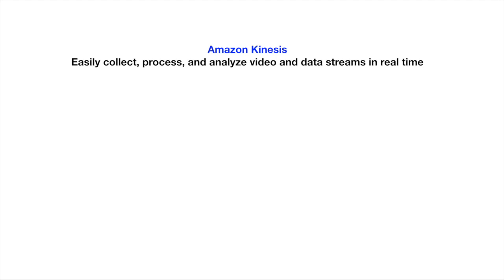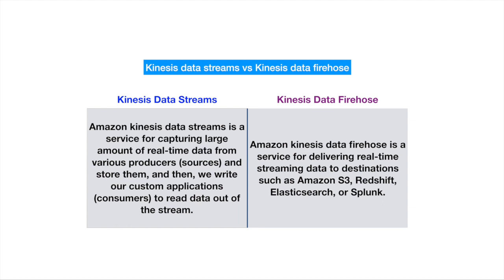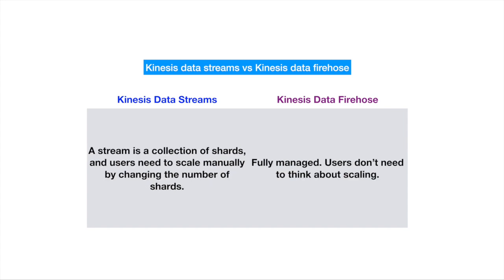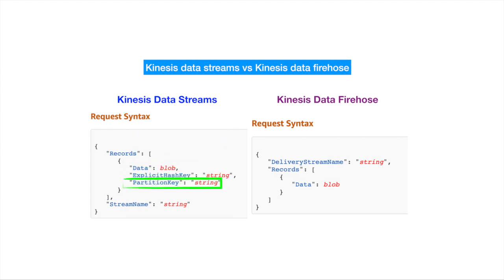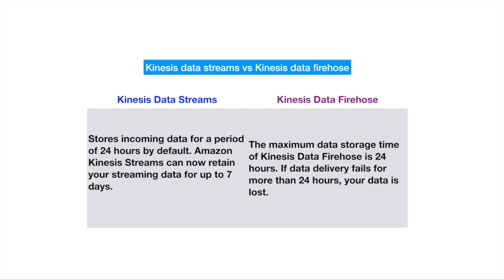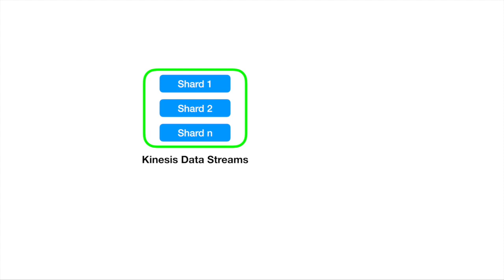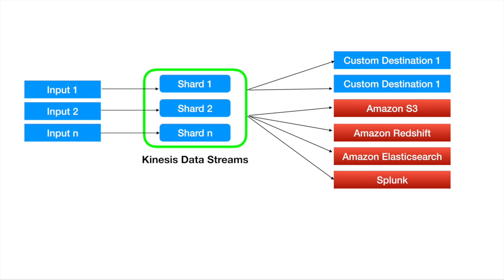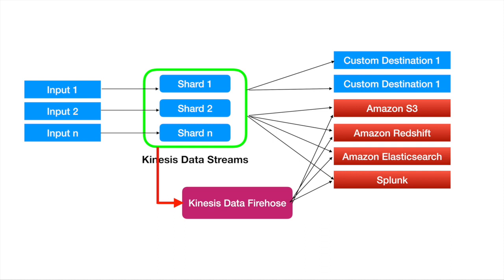Amazon Kinesis Data Streams vs Kinesis Data Firehose- Container World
In this video, I tried to explain the main differences between Amazon Kinesis Data Streams and Amazon Kinesis Data Firehose from my own understandings. You can always argue in the comment section.